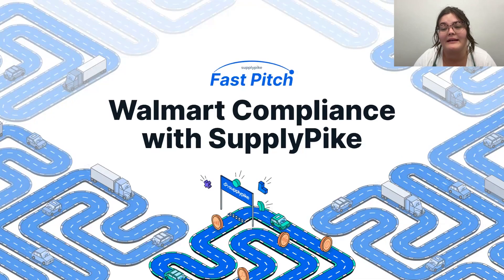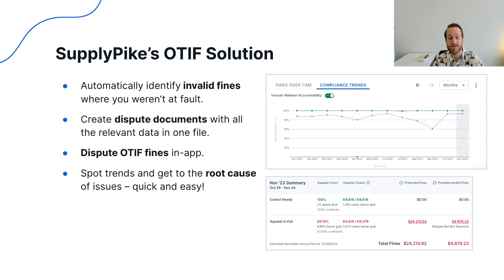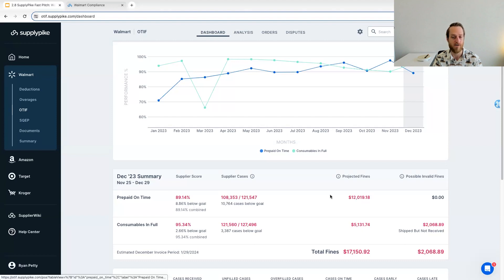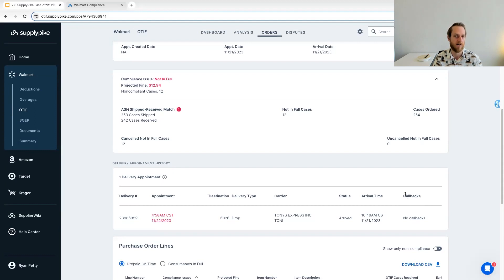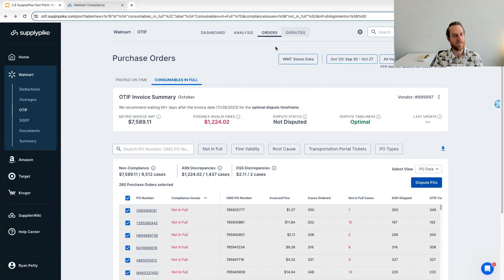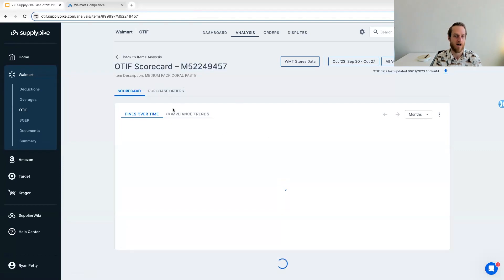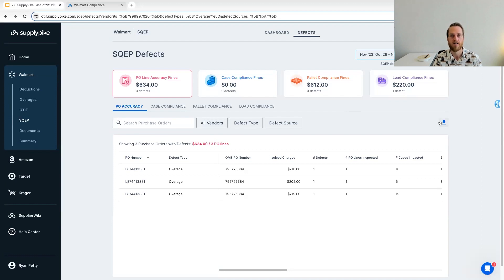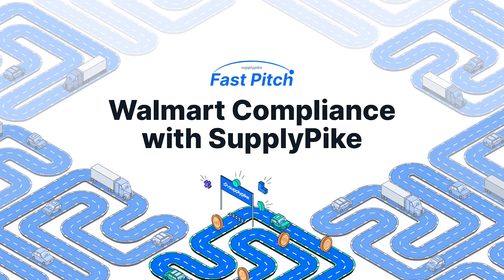SupplyPike Fast Pitch: Walmart Compliance with SupplyPike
Detect supply chain pain points and win disputes with SupplyPike! Join us to explore how SupplyPike’s product prevents and disputes compliance fines.